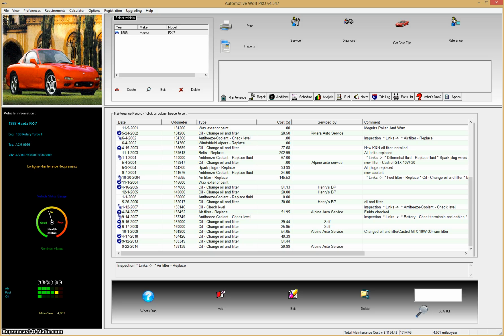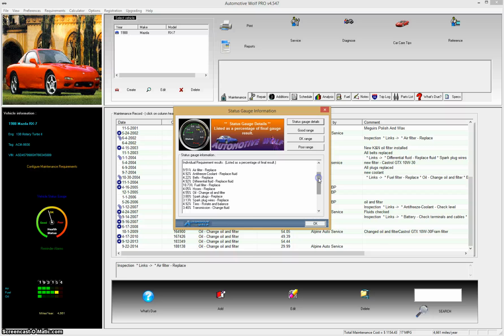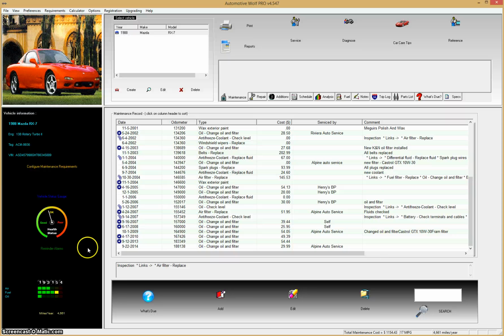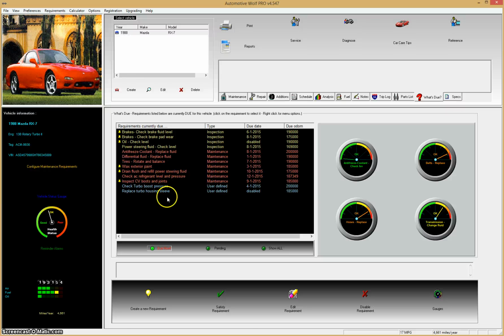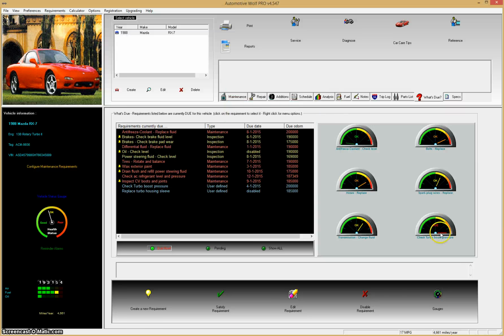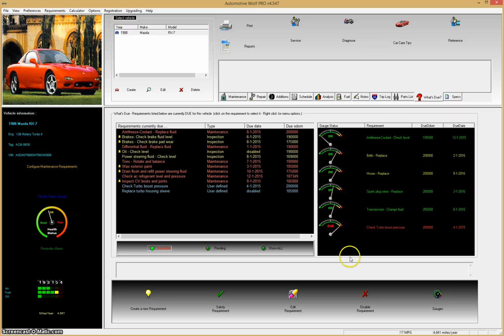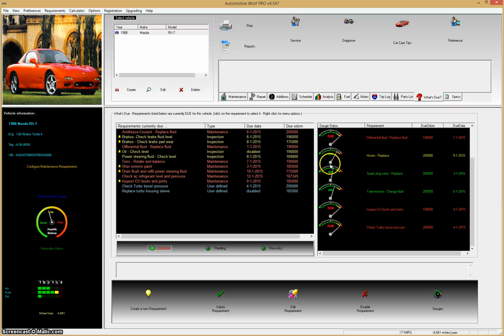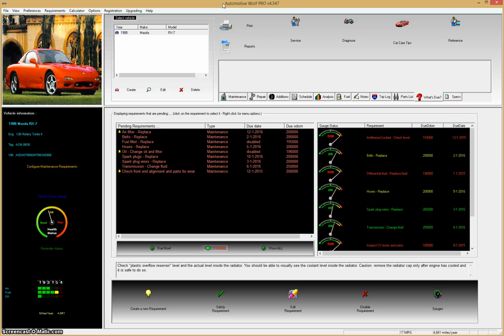Automotive Wolf Car Maintenance Software Gauge Demo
How to create maintenance tracking gauges in Automotive Wolf Car Maintenance Software for Windows.